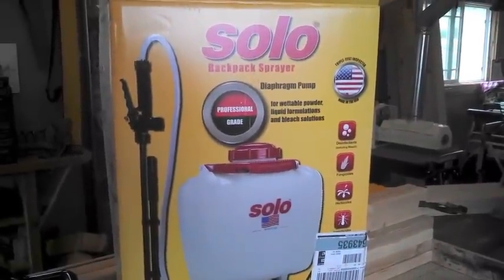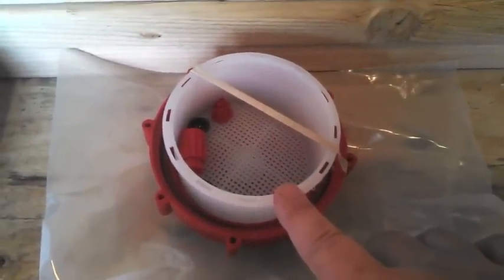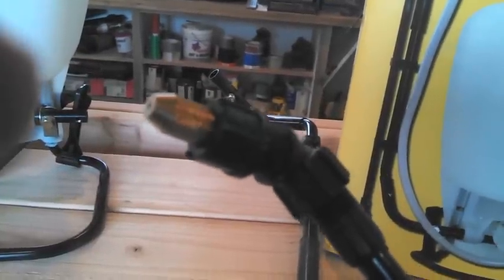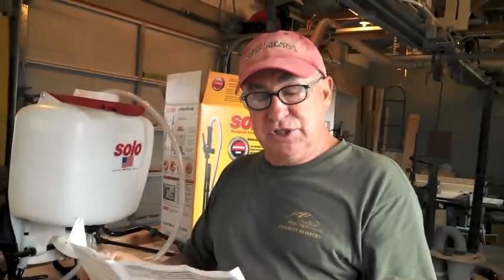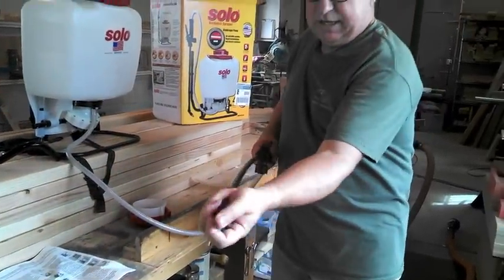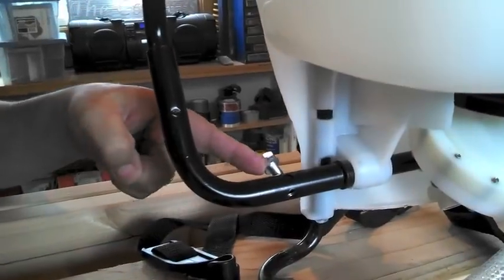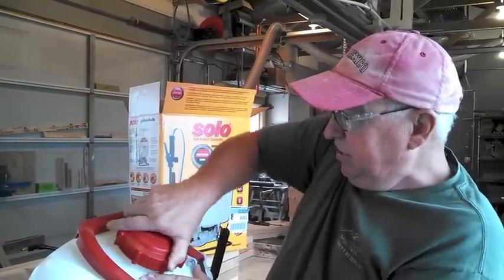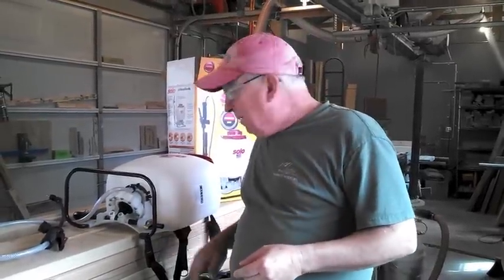Solo Diaphragm Pump Backpack Sprayer Model 475-101 Assembly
Watch as Dirt Farmer Jay unboxes and assembles his new Solo Backpack Diaphragm Pump Sprayer and discusses the differences between a piston and diaphragm sprayer, explaining the proper use of a diaphragm sprayer for wettable powders and liquid formulations.